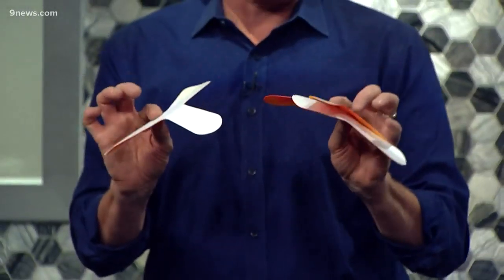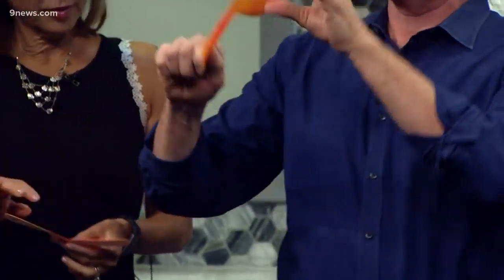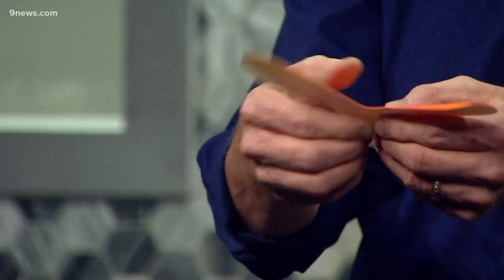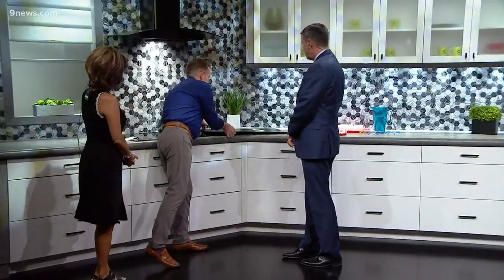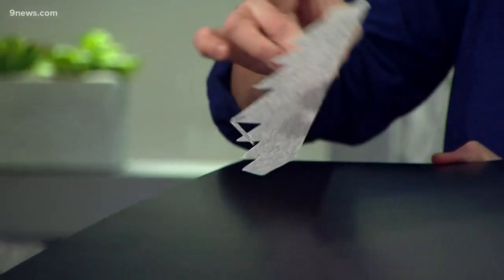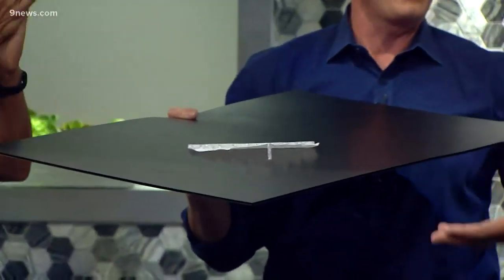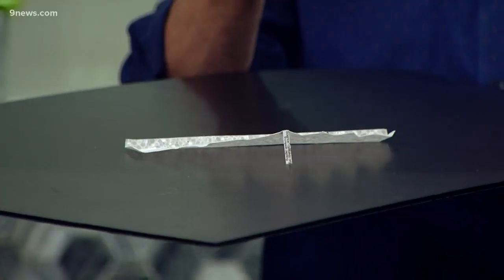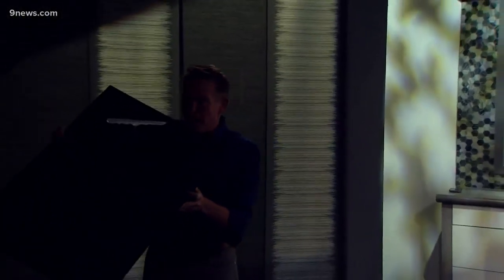How to make indoor boomerangs and walkalong gliders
Science Guy Steve Spangler shows us a couple fun ways to start learning about aerodynamics.

9NEWS (KUSA) is located in Denver, Colorado.